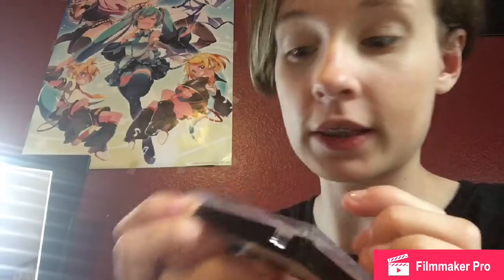Rose Lalonde MAKEUP TUTORIAL!!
Hey Saplings!!
Cosplay Instagram- savethecosplays
Me and my cousin's aesthetic instagram- elegessense
Musical.ly-@svethepnetrs
Deviantart- SaveThePineTrees
All Products Used:
Zenda Beauty Sponge
Rimmel London Stay Matte Liquid Mousse Foundation in True Ivory
NYX Professional Makeup HD Studio Photogenic Concealer in CW 00
Revlon Colorstay Skinny Liquid Liner in Black Out
L'OREAL Paris Voluminous Carbon Black Mascara
NYX Butter Gloss in Black Berry Pie
Covergirl eyeshadow palette in 710 va-va violets
Uwa!! So Temperate from UNDERTALE by Toby Fox
New Americana by Halsey
Inspiration:
Rose Lalonde from Homestuck by Andrew Hussie
Editor: Filmmaker Pro
Thumbnail: Photo Editor-